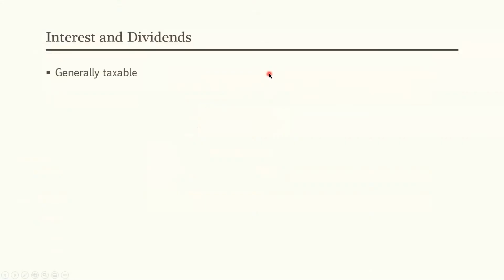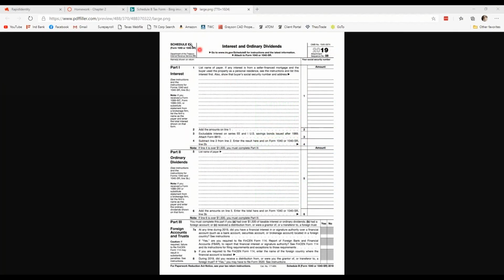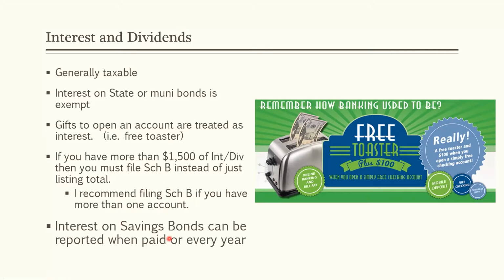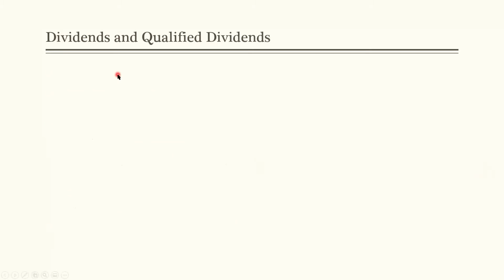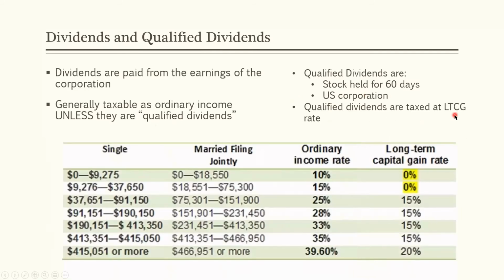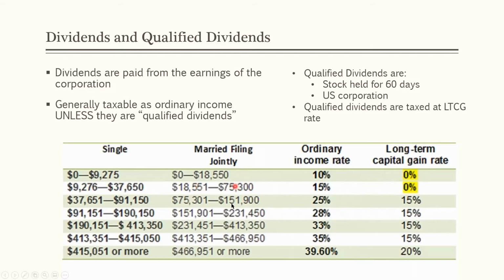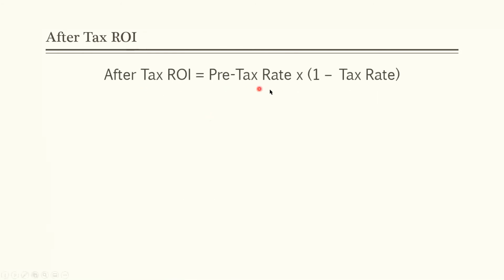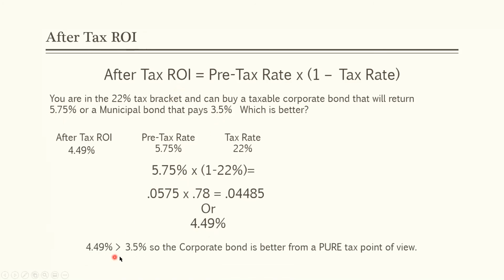C2.7 Interest and Dividends